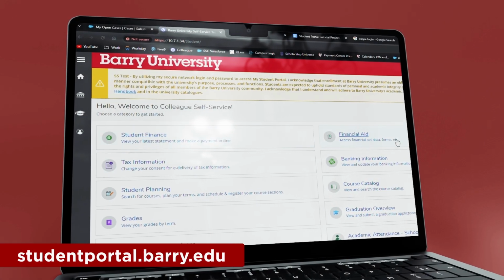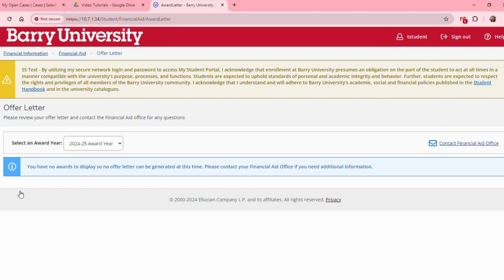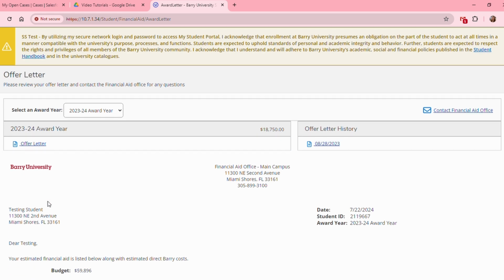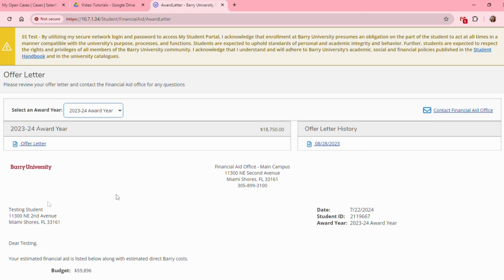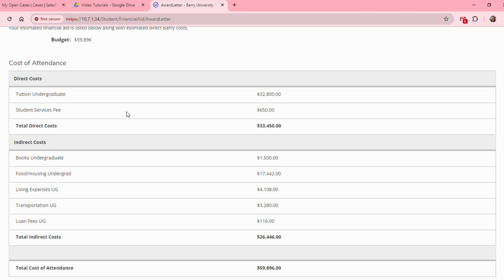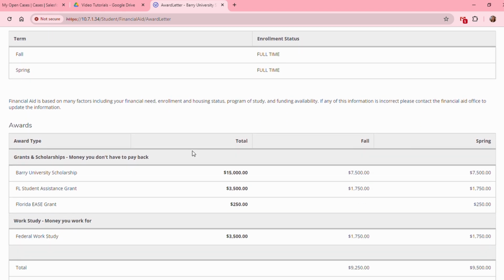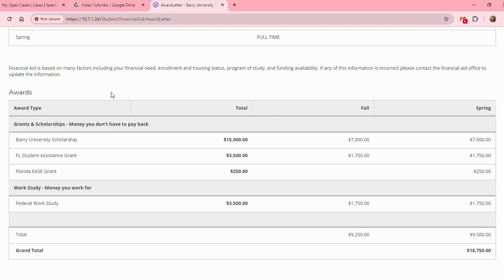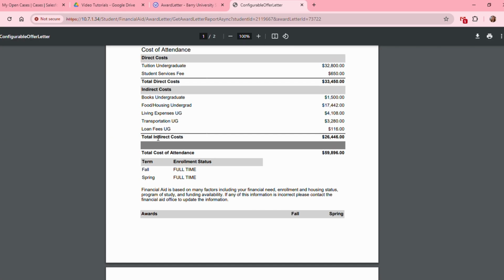How to Access and Understand Your Financial Aid Offer Letter | Barry University Tutorial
In this tutorial, learn how to access your Financial Aid Offer Letter through the Barry University Student Portal. This crucial document outlines the financial assistance you’ve been awarded, including grants, scholarships, and loans. We’ll guide you step-by-step on how to review your direct and indirect costs, understand the breakdown of your aid, and ensure all your financial aid tasks are completed. For any questions, visit the Student Services Center or Financial Aid Office. Stay informed about your financial aid!